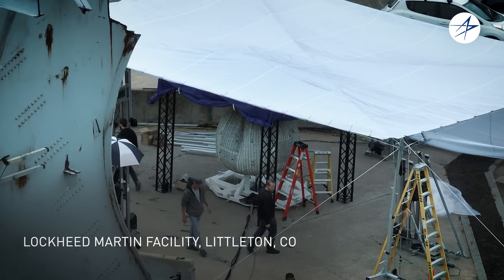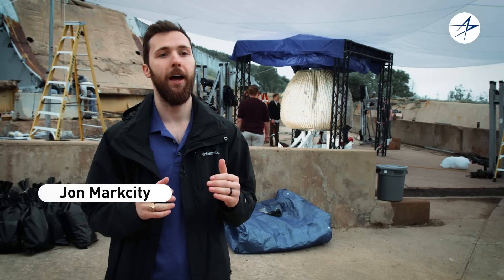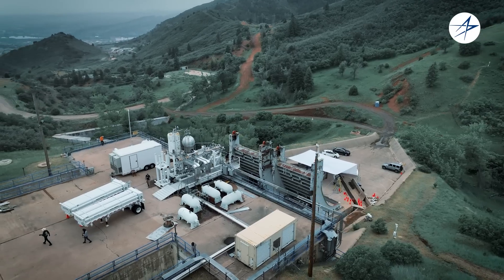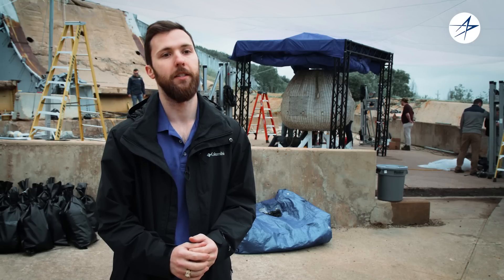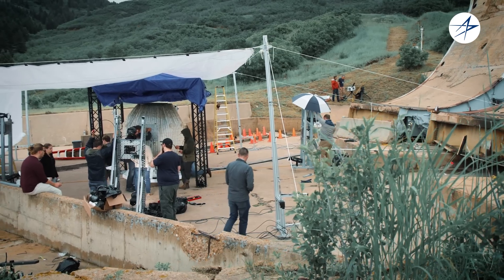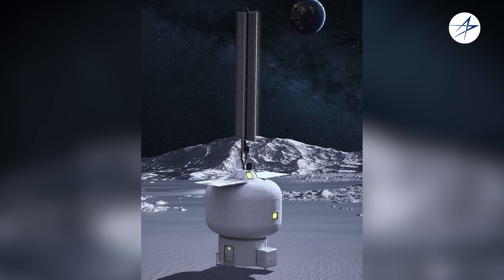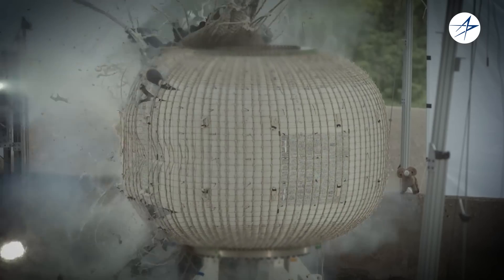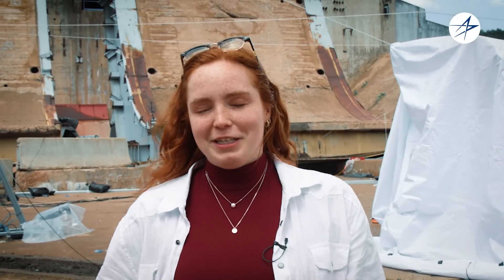Habitat Burst Test: We Did It Again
The technology under development by us has the potential for a broad range of uses in space across a variety of missions. We're developing inflatable habitats to allow astronauts to have large, safe and reliable environments for work in space.